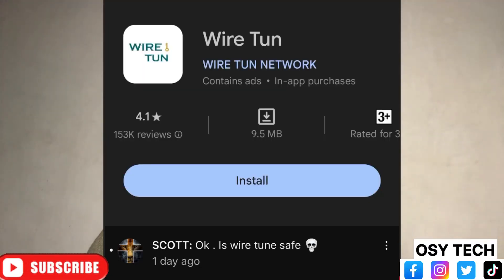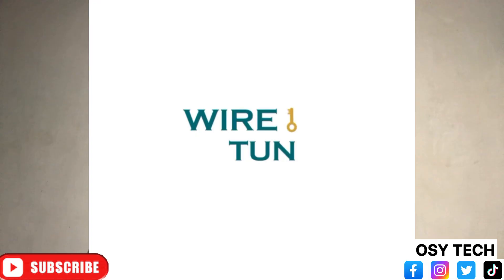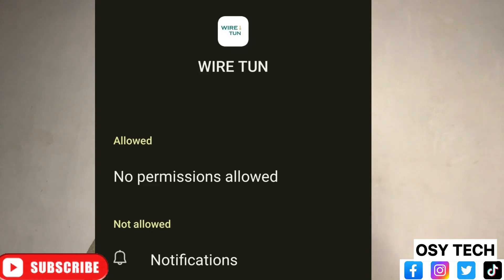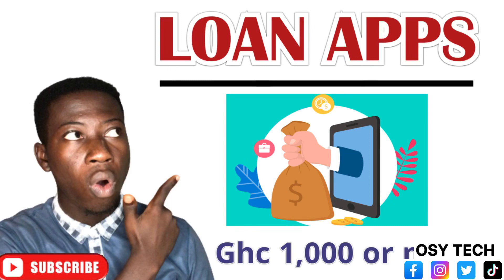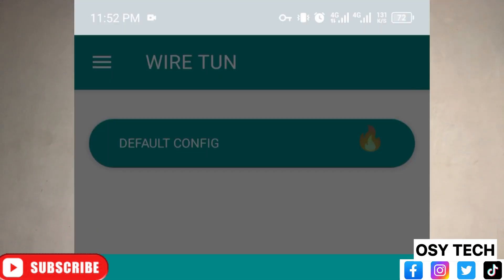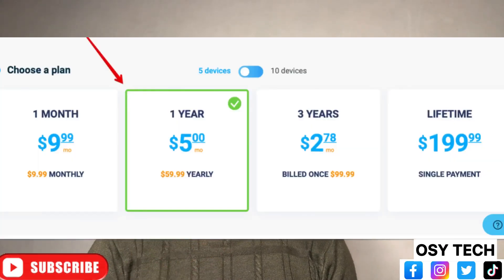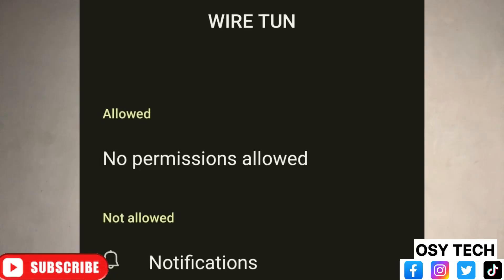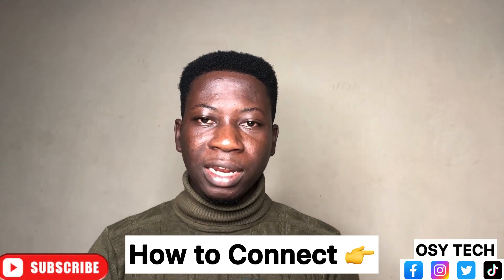Wire tun : Safe ? And how to to connect wire tun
I tested wire tun and here’s what I got to know about it and the importance of using a vpn for browsing .
This video also shows you how to  connect wire tun vpn for browsing to show how vpn works 🤝